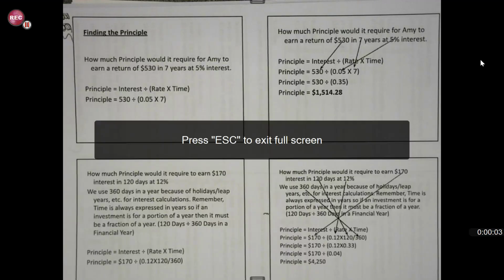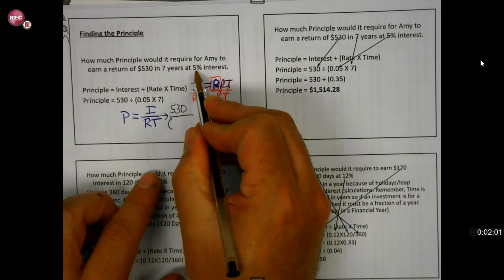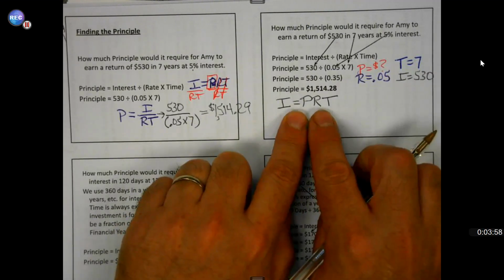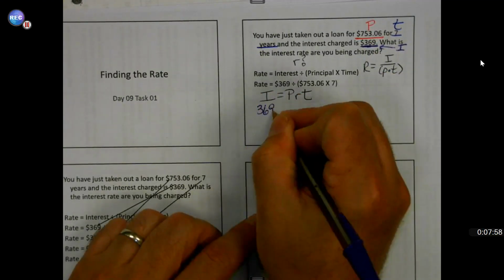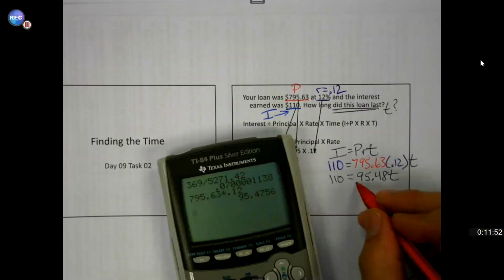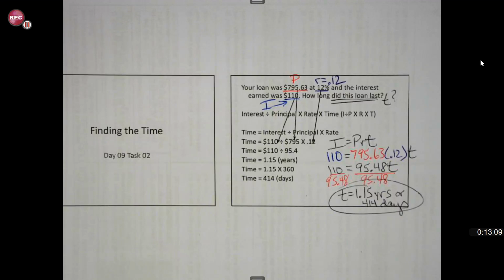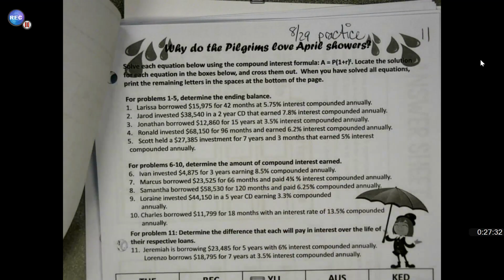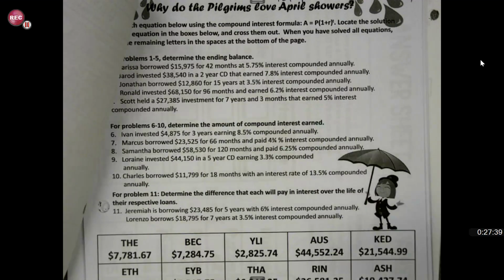U2 - Simple Interest Day 2 and Compound INterest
We tackle different missing parts from the interest formula and then tackle compound interest and how they differ.